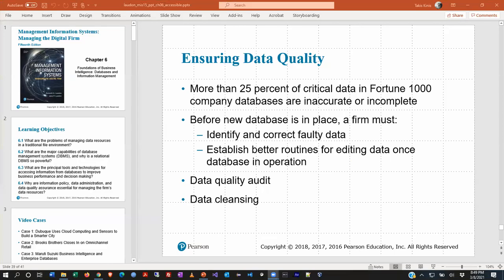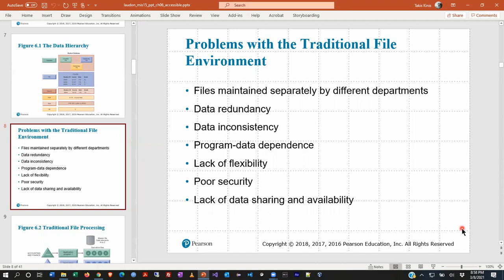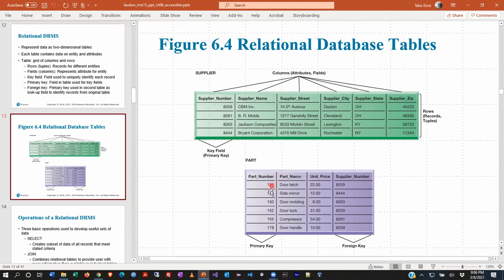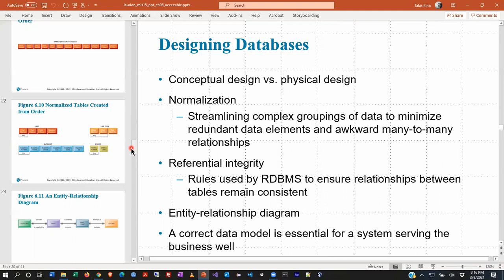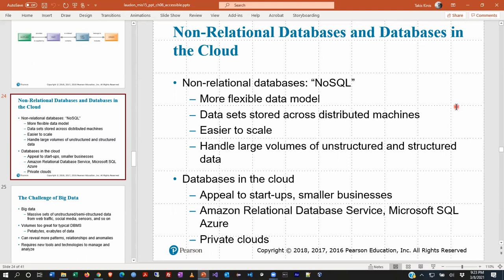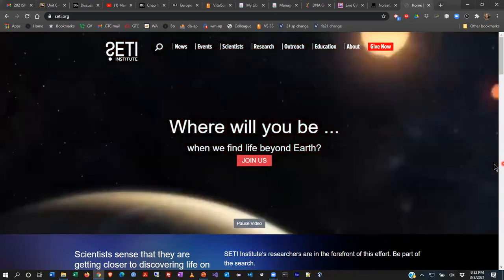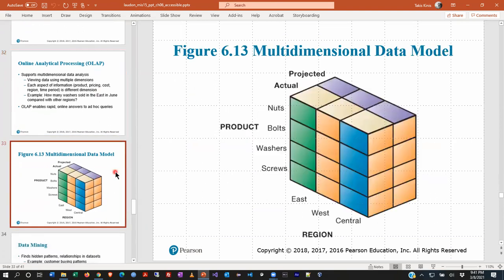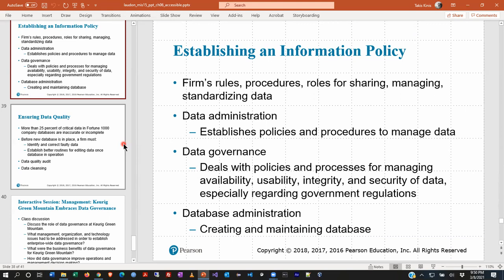Intro to MIS - Chapter 6 Lecture - Spring 2021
Recorded during a live class session. This is based on the text "Management Information Systems: Managing the Digital Firm" 15th edition, Laudon.